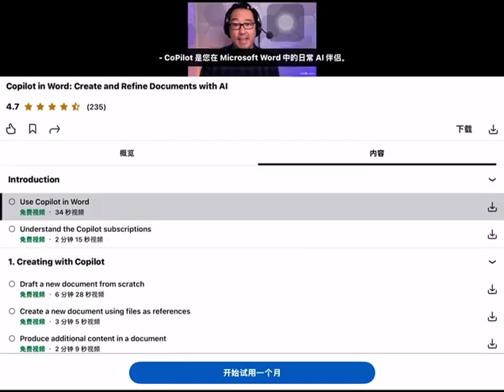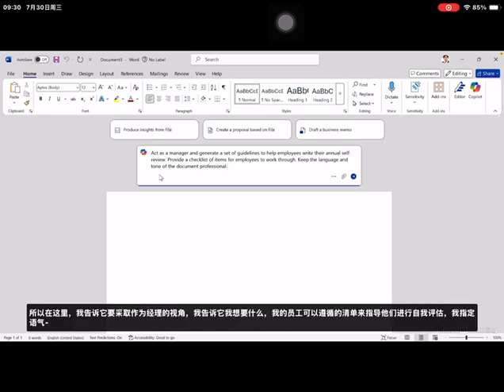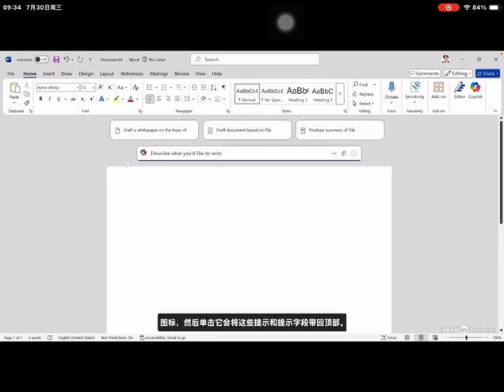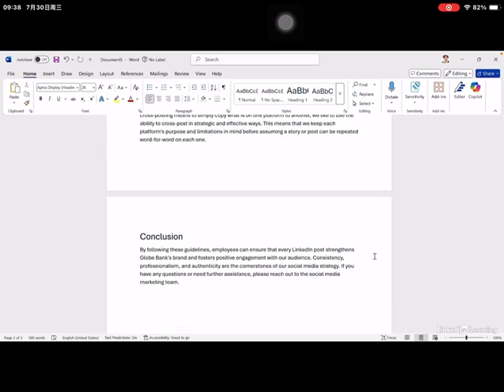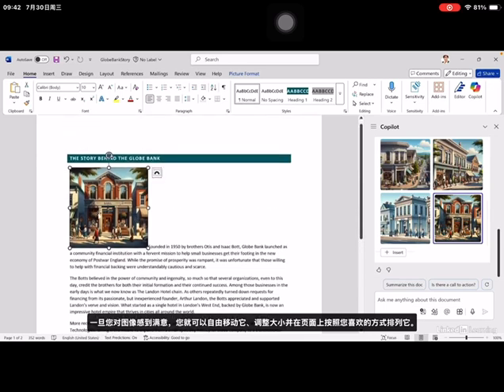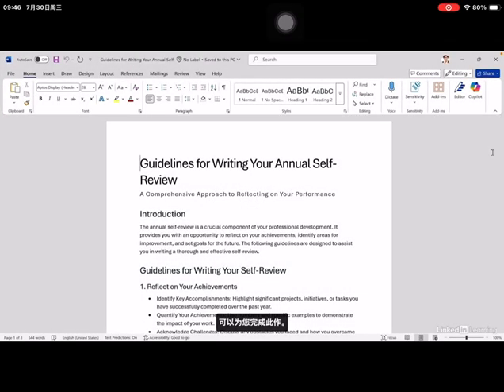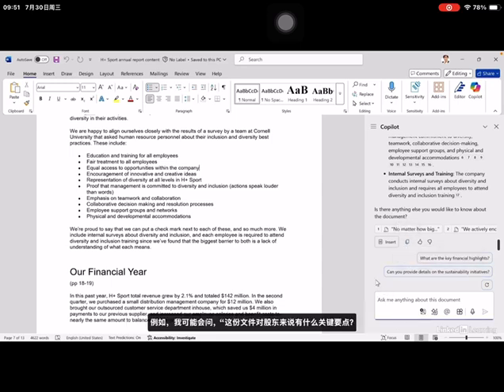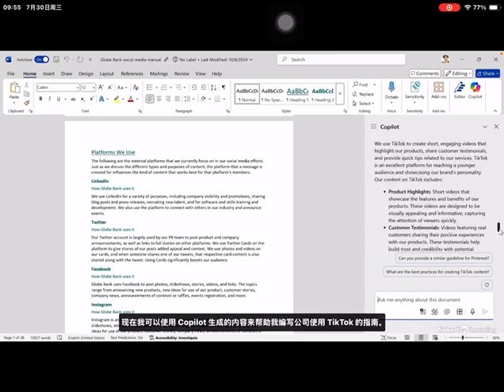Copilot in Word